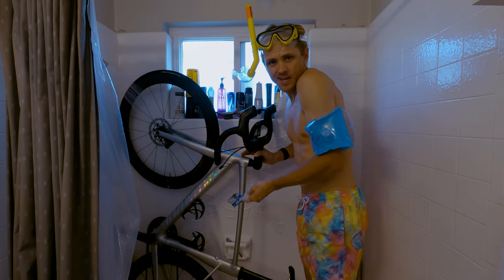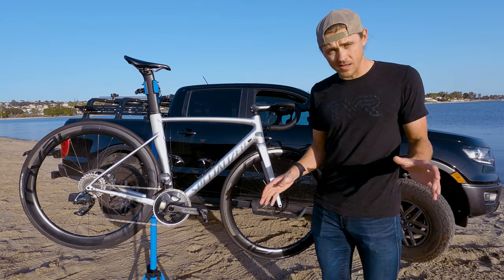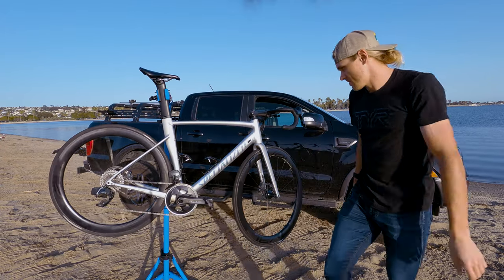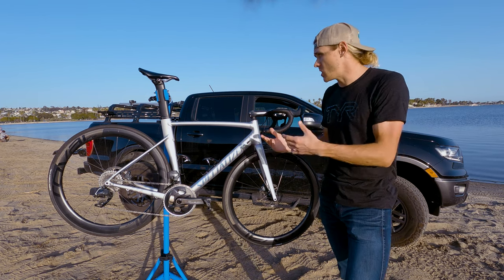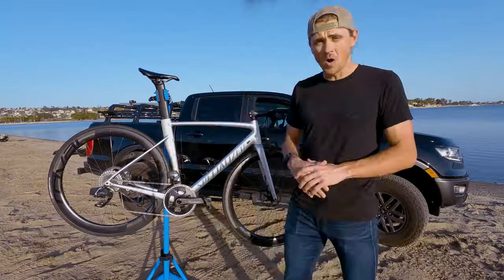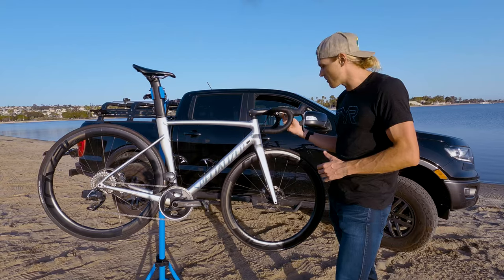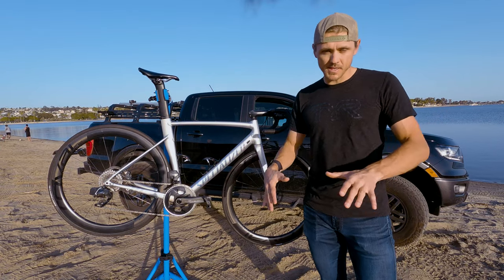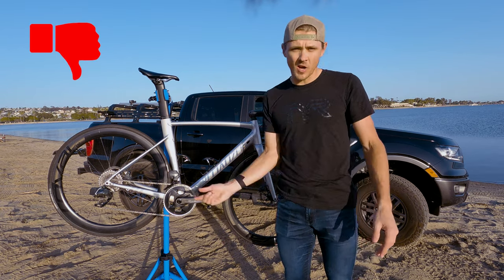My Race Bike For 2022 - Sagan LTD Allez Sprint Bike Breakdown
in this video I break down my race bike for the 2022 race season which is once again my 2020 Sagan LTD Allez Sprint Comp Disc. I'm stoked to be racing this bike once again and with a few nice little upgrades to boot.

I recently threw on some ENVE SES Aero Road bars and I'm excited to share those with you in a future review. Overall, I love this bike and I feel like it's the perfect crit or road racing bike for anyone on a relatively reasonable budget.

Why spend $10,000 on a race bike like an SL7 when an alloy Allez Sprint is such a good option. If you're looking for a rim brake or more budget option, that's typically the best move.

The Allez Sprint is without a doubt the best Crit Racing Bike on the market with its aggressive geometry and I've even crashed it 4-5 times now and somehow it's still alive, knock on wood.